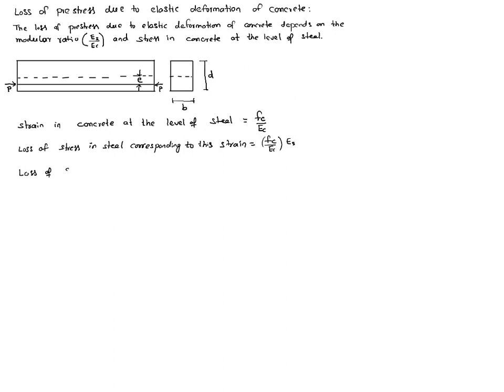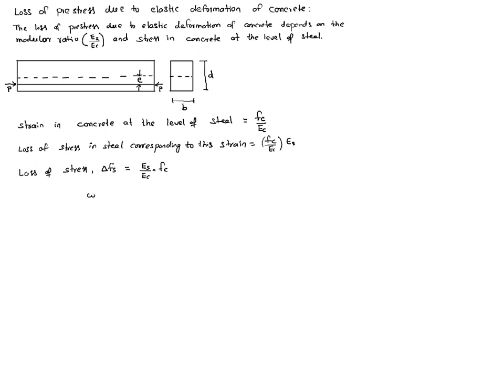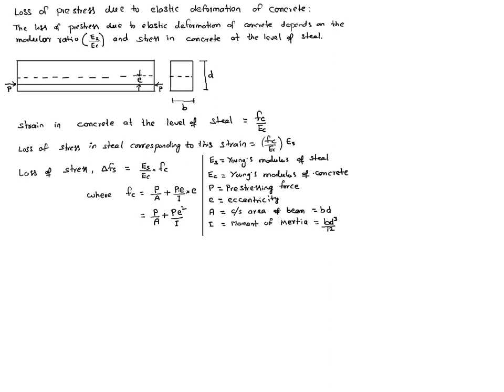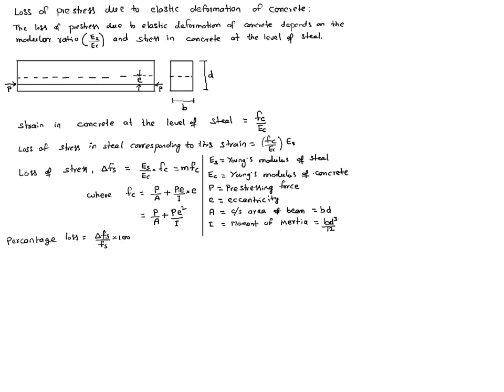loss of prestress due to elastic deformation of concrete